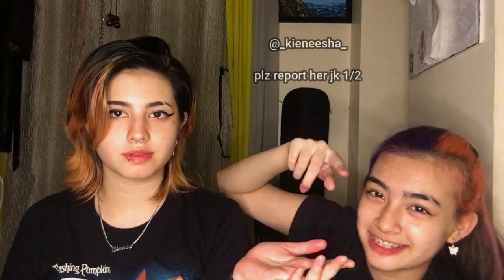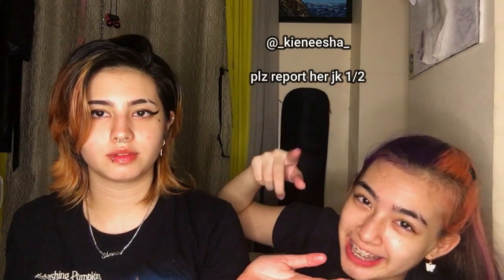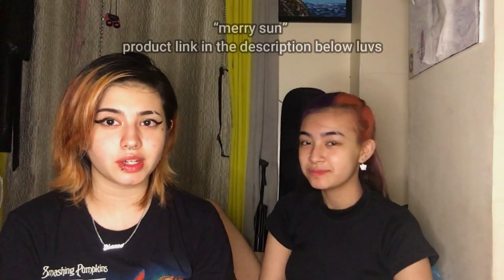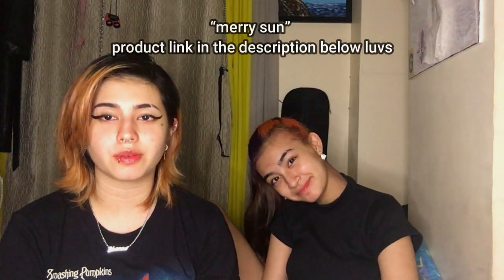THINGS YOU HAVE TO KNOW IF YOU PLAN ON BLEACHING/DYEING YOUR HAIR +hair dye review ft. my sister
Hey y'all, I finally got to edit a video properly without falling asleep so here it is, hope you are all doing well and taking care of yourselves, despite the
banter, i hope you find this video informative in some way. Black Sheep cover will be out early September at best, thanks for all the love and support, we hit 119 subs!!  Maybe we'll reach 200 before December hehe

xo,Séance

time stamps:

preparing your hair for bleach/dye: 1:55
hair dye review: 3:14
aftercare: 7:44
updates: 13:35

FAQ:

Editing app used? Filmora 9
Device used to film? Iphone 6S
Dog's names? Louis and Gucci

pencil cases are cool